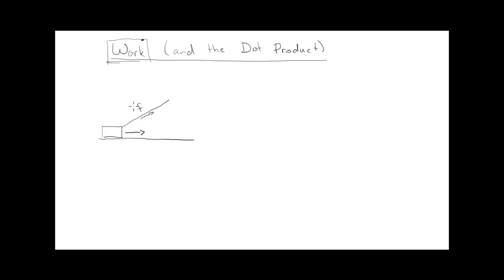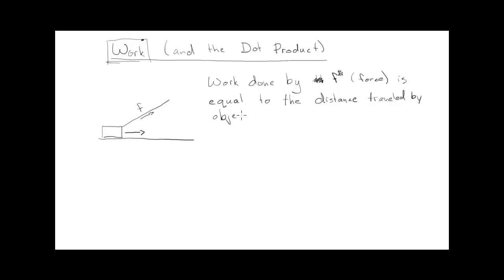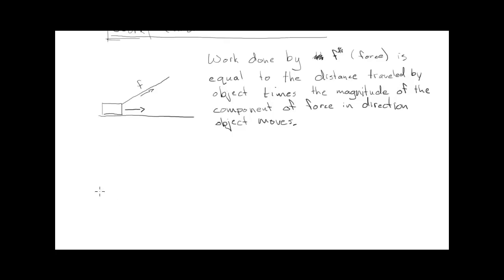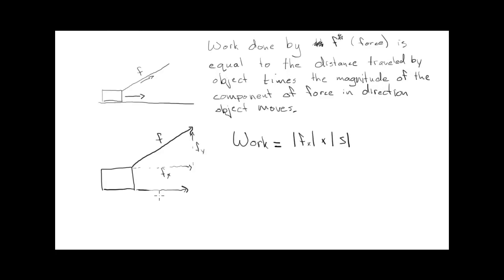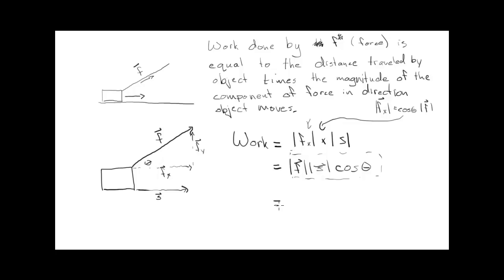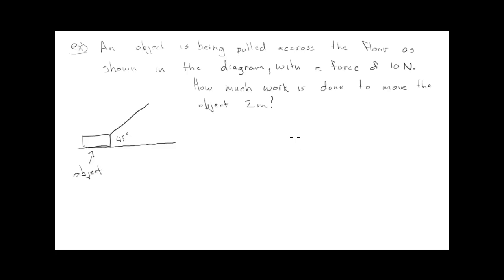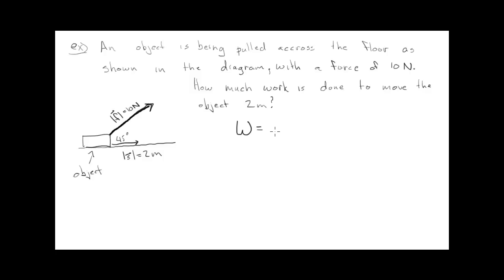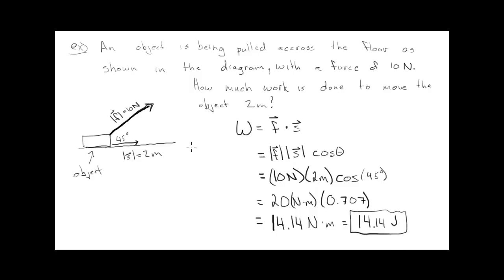Work and the Dot Product